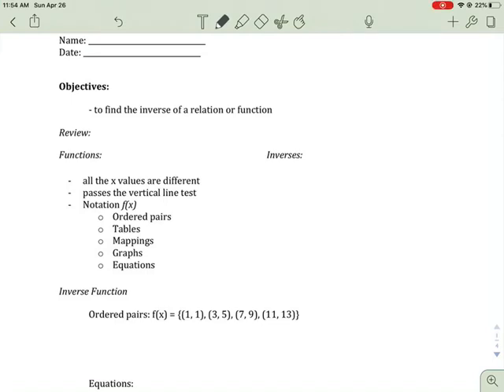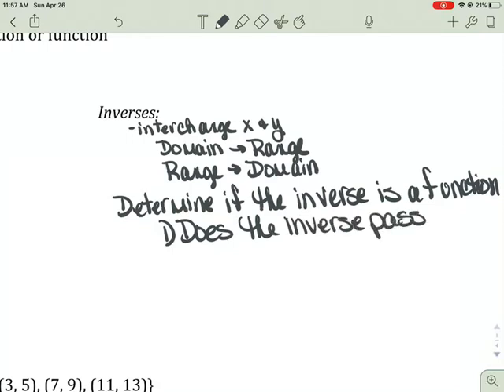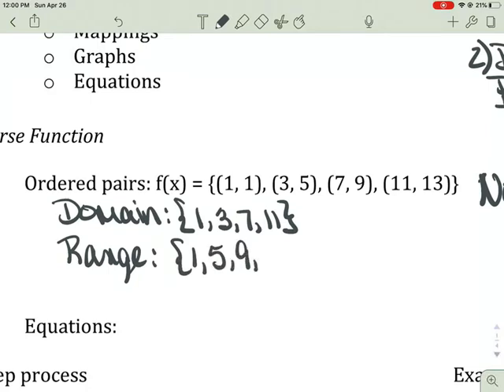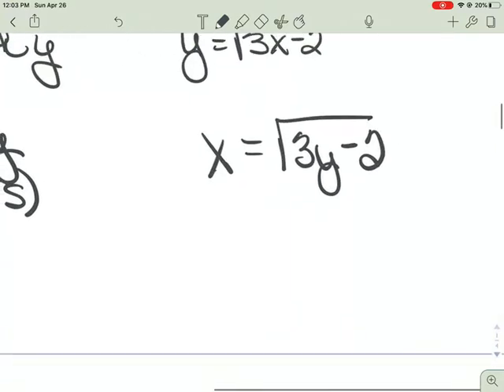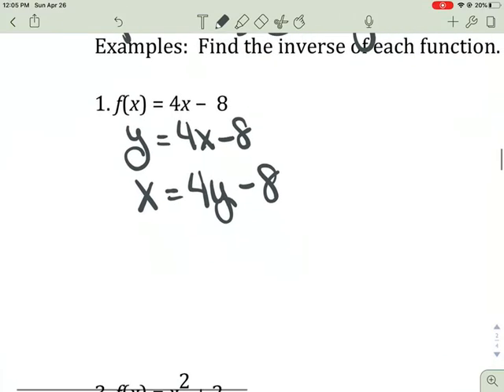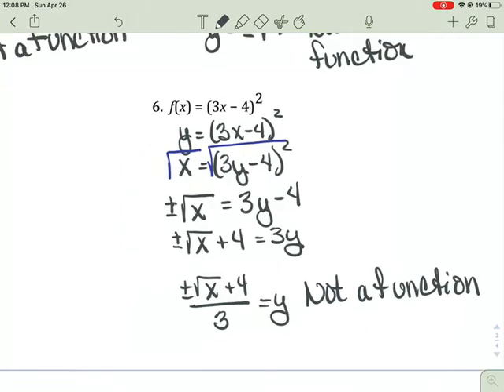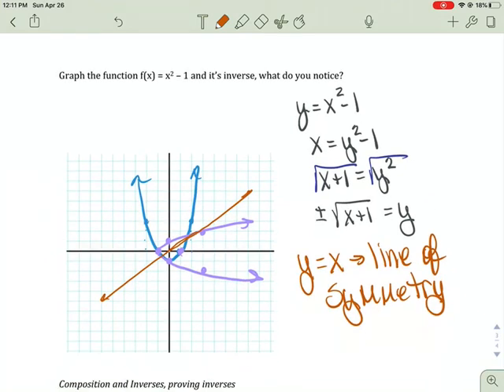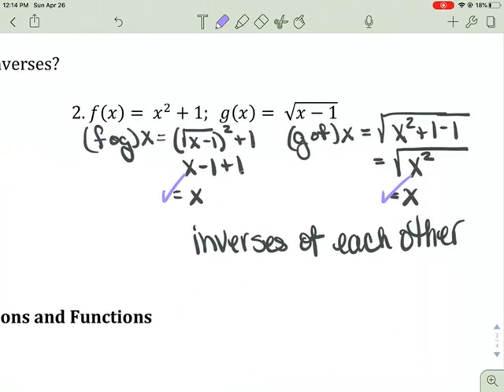Section 6 7 Inverse Relations and Function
Finding inverses of functions